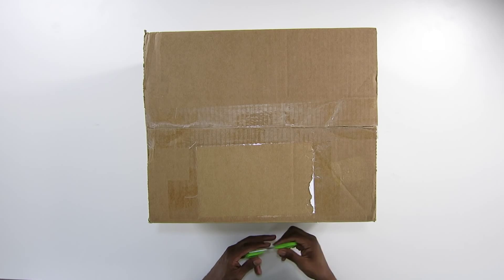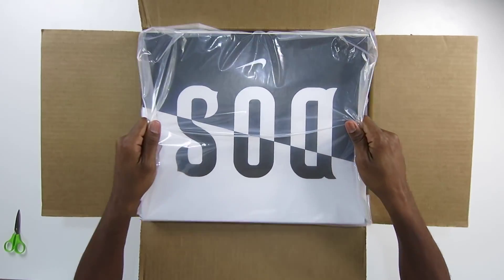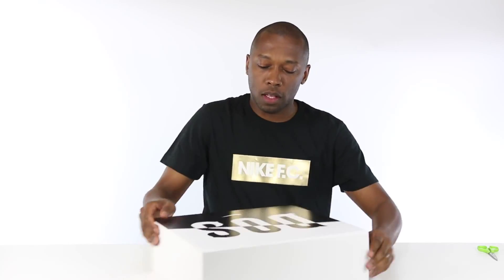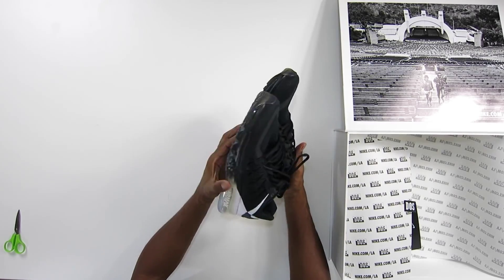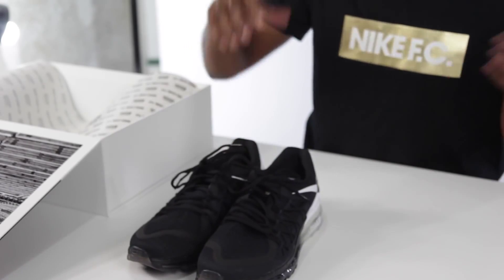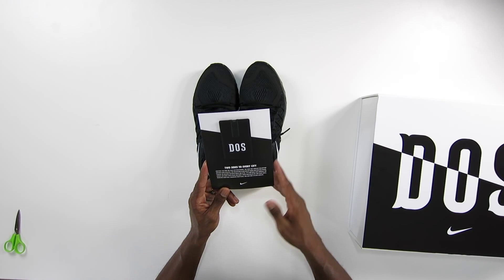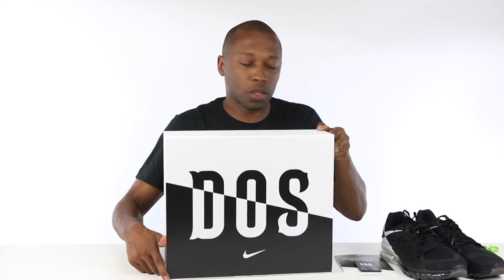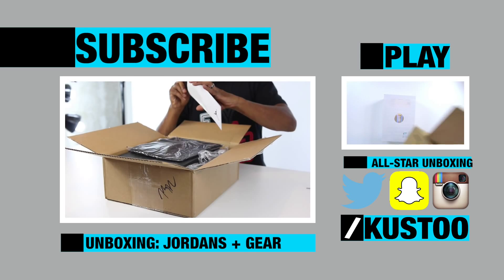UNBOXING Surprise from NIKE 🌴🌴🌴